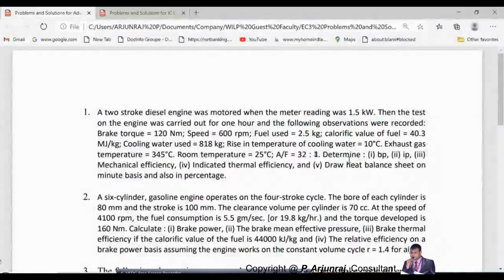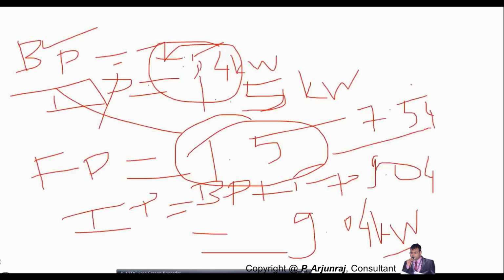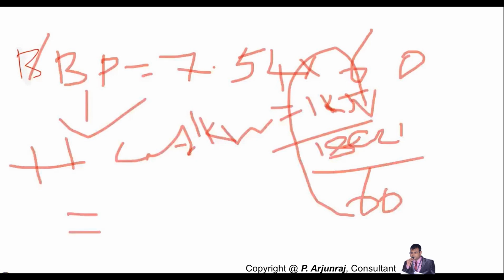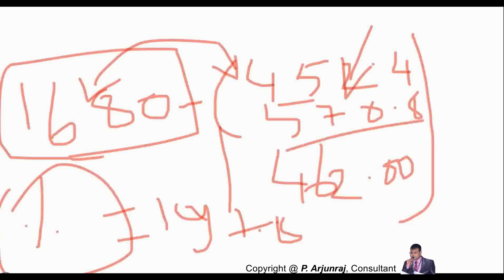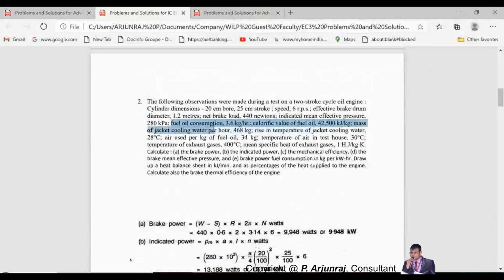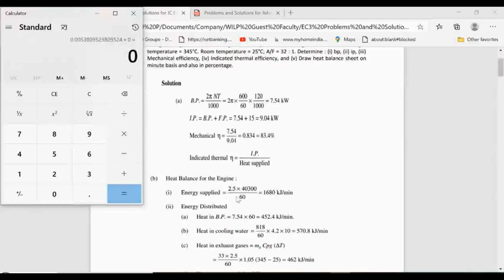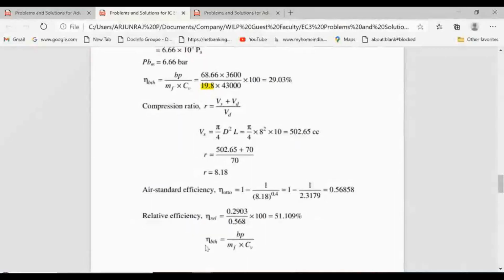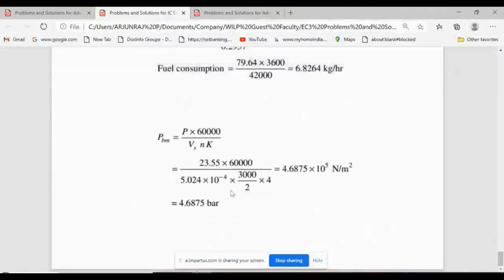Heat Balance calculation for Engine Part 2 by P.Arjunraj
This seminar is about Heat Balance calculation for Engine Part 2 by P.Arjunraj